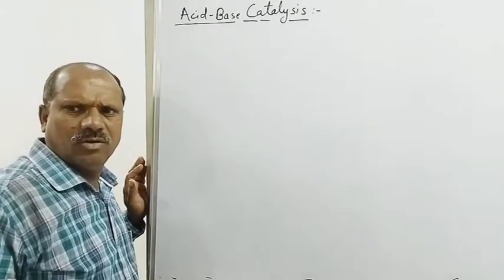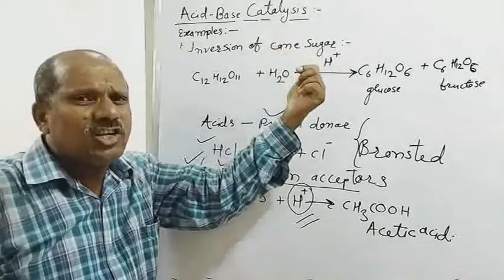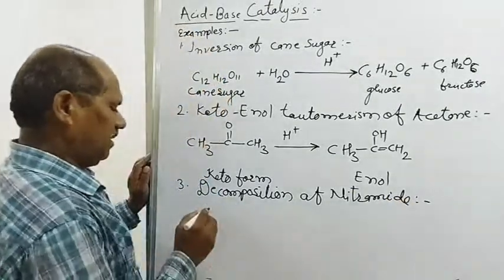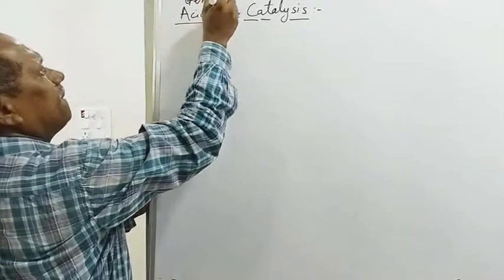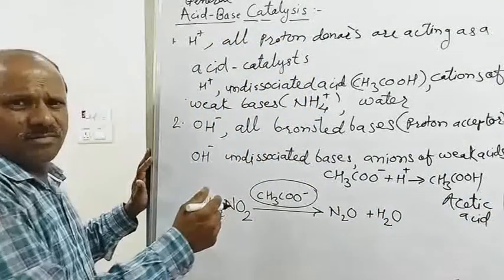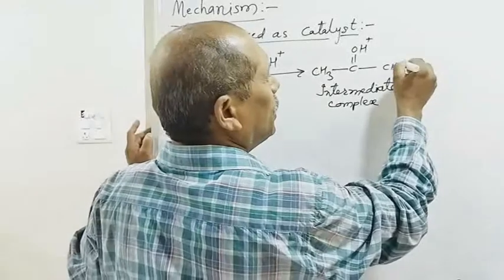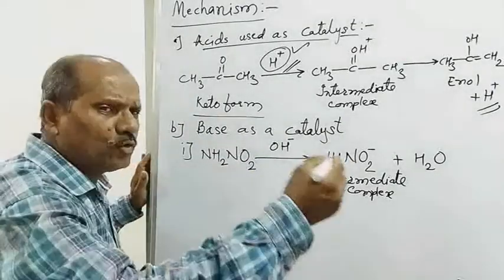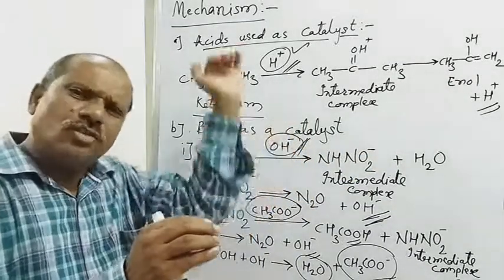Acid-Base Catalysis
For B.Sc., NEET, JEE (Main), Board Exams. [Useful for B.Sc. Students of Indian Universities, NEET (Unit V: Surface Chemistry), JEE (Main Unit 10: Surface Chemistry), and Board Examinations]